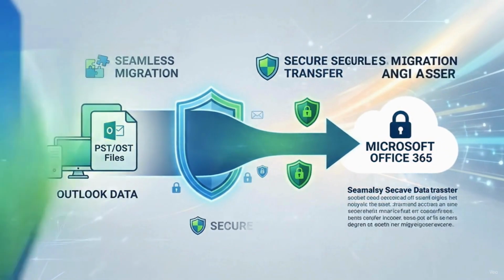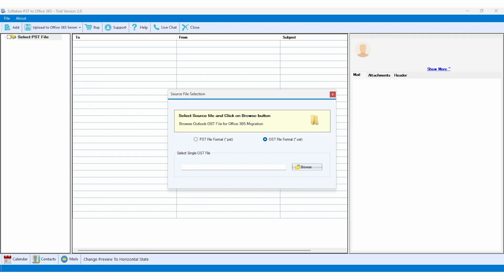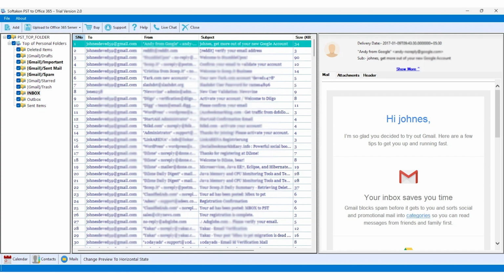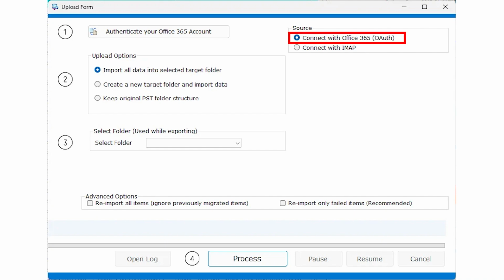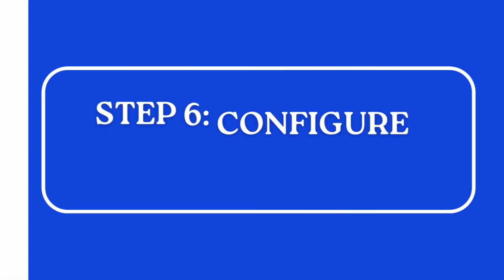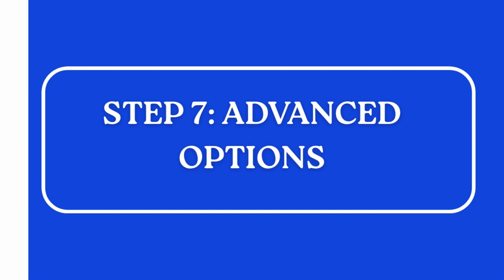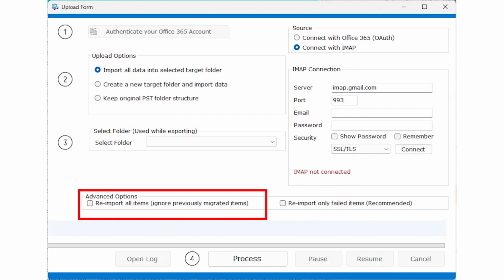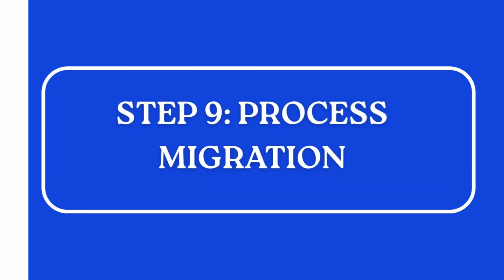How to Import PST to Office 365 | Step-by-Step Migration Guide [2026]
Looking for a seamless way to migrate your Outlook data to the cloud? In this video, we walk you through the complete, professional step-by-step process of importing your PST and OST files into Microsoft Office 365 using the Softaken PST to Office 365 Importer tool.

Whether you are a professional or a home user, this tool makes the migration process fast, secure, and hassle-free, ensuring your folder hierarchy and email properties remain 100% intact.

In this video, you will learn:

How to add PST/OST files in bulk.

How to connect securely to your Office 365 account using OAuth.

Different mapping strategies for your mailbox folders.

How to process the migration and generate a detailed health report.

Key Features of the Softaken Migration Tool:

Supports batch migration of multiple files.

Maintains original folder structure and data integrity.

No limitations on file size.

Compatible with all versions of MS Outlook.